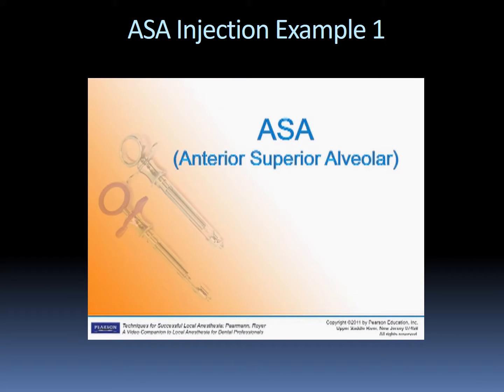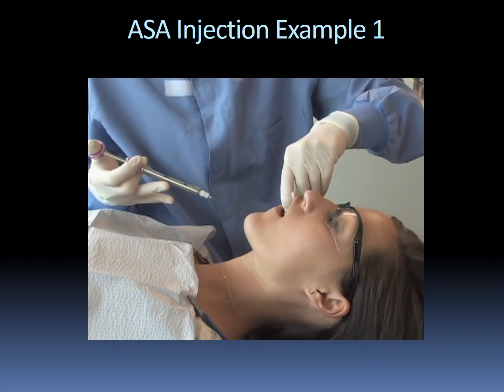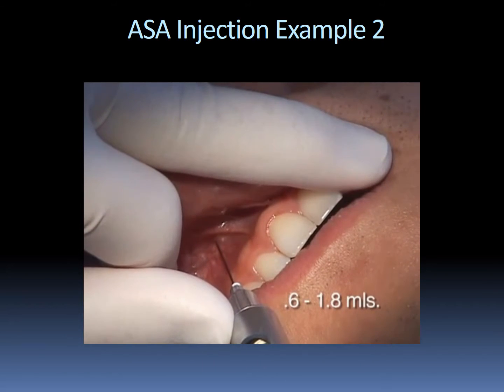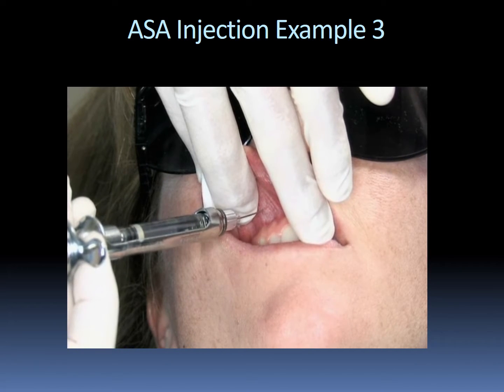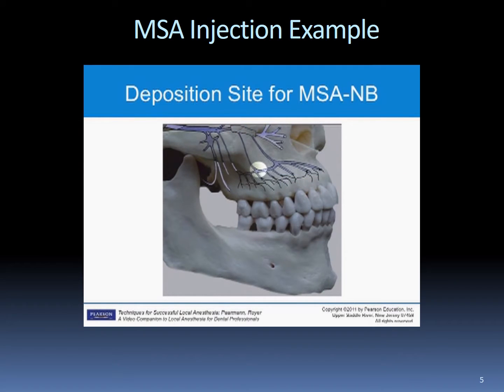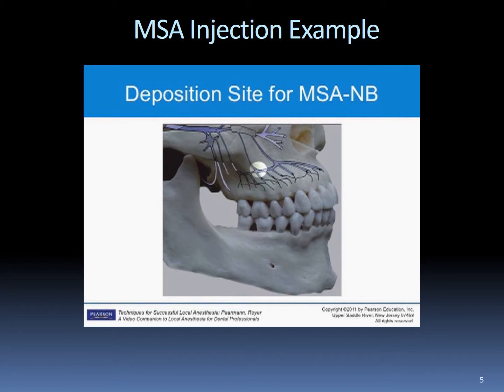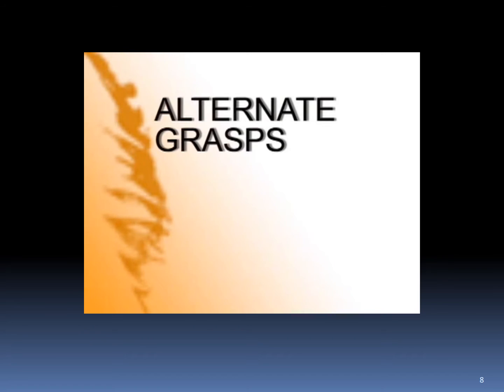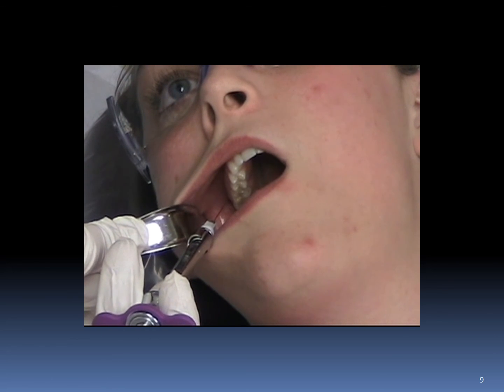PC M3 Videos